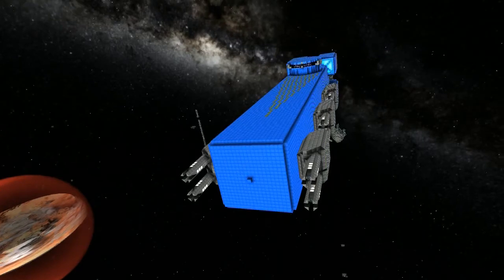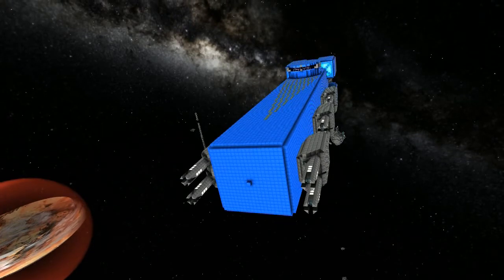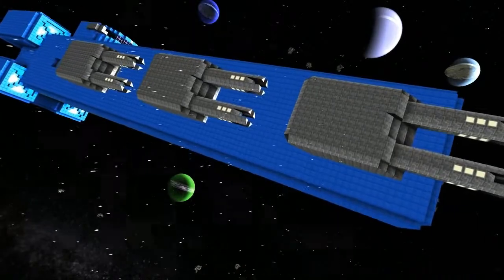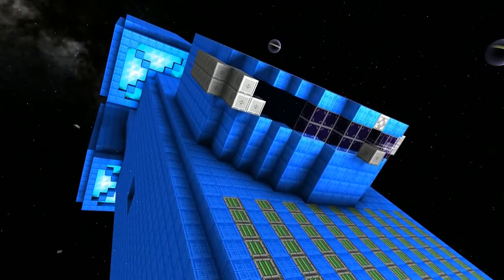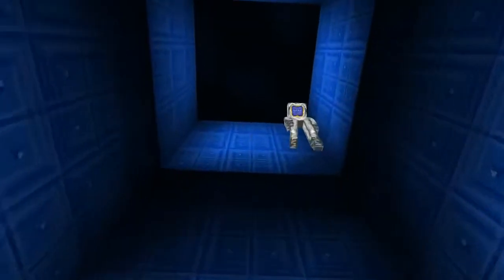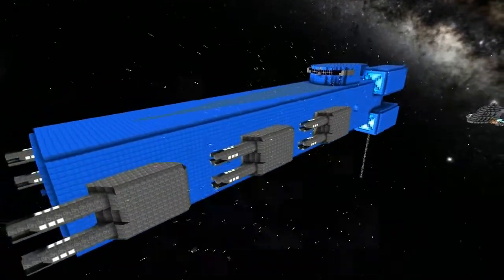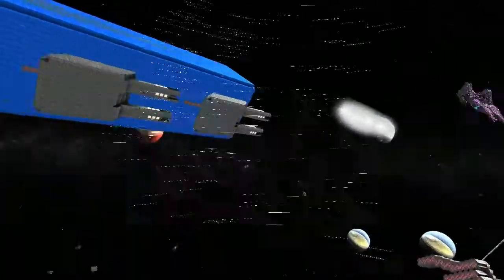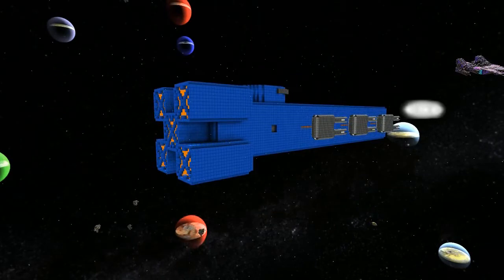Starmade Ep590: Project466 Revamped by The_Racr [lost episodes]